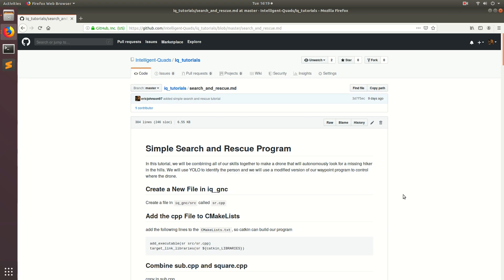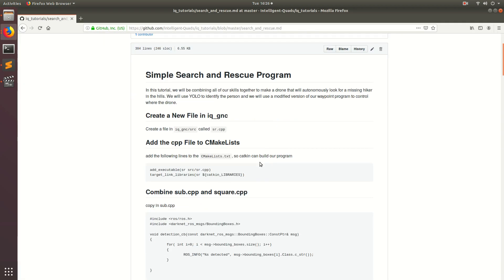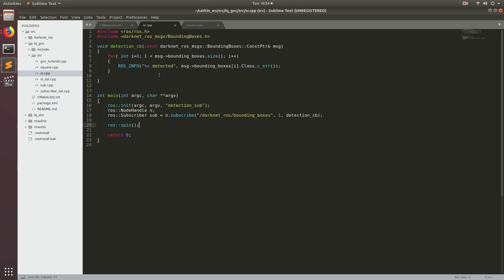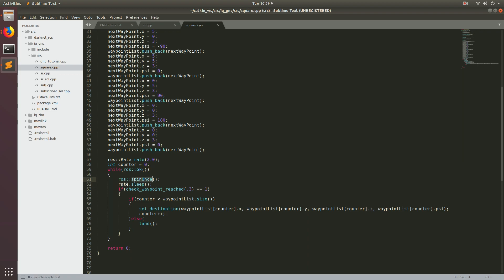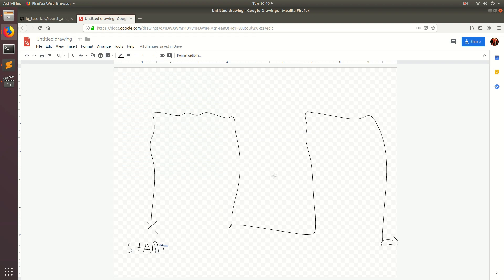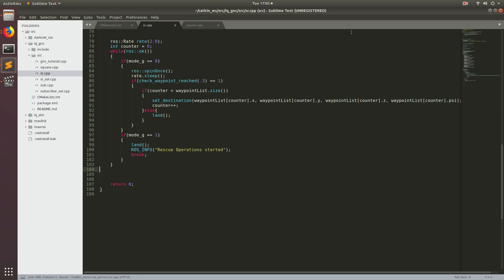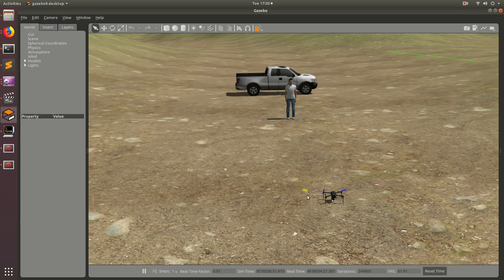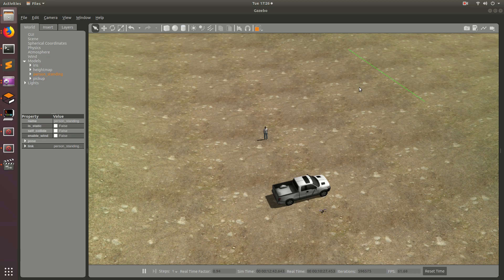13 Autonomous Search and Rescue Drone Program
In this video I show you how to make a simple search and rescue program that uses YOLO image recognition to find a lost hiker.